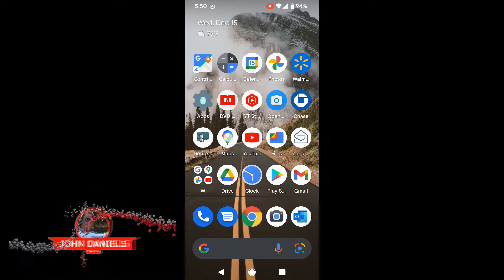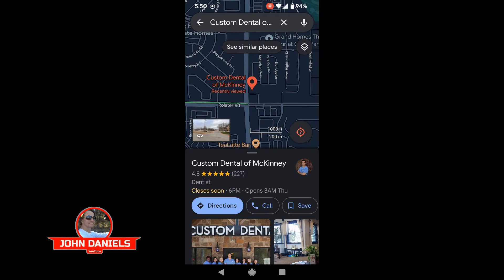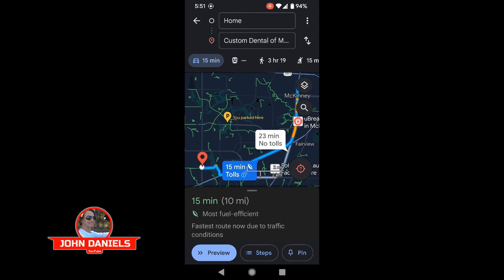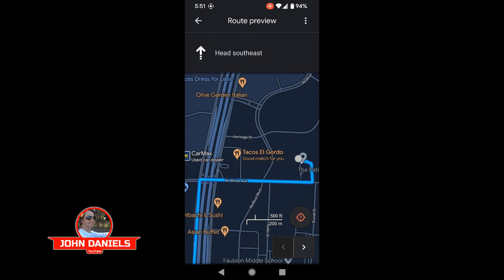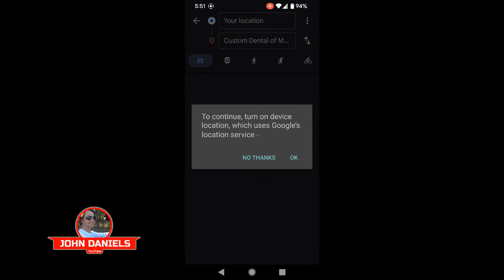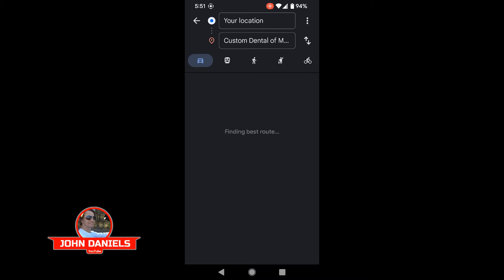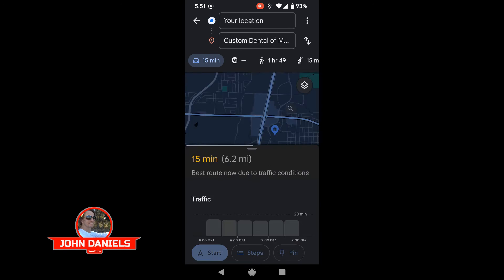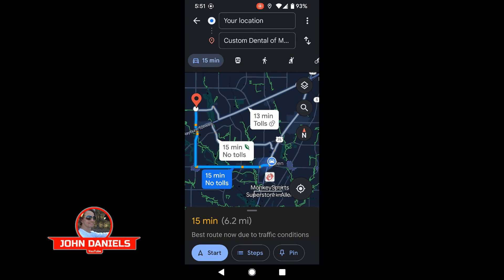Easy Fix for Google Maps Missing Start Button, Only Has Preview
If the video does not work try the following: 1) Long hold on Maps icon on homescreen 2)Choose "App Info",  3) Choose "Location" select "Allow all the time or "Allow only while using app".  Reopen maps and see if it works.